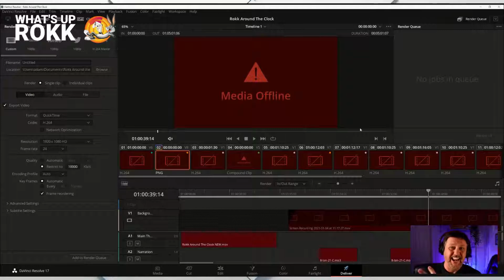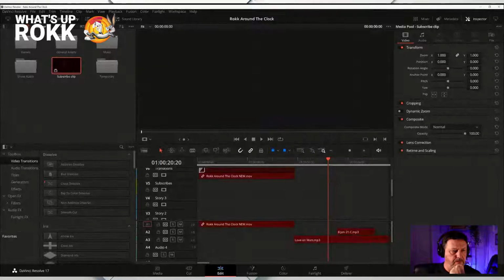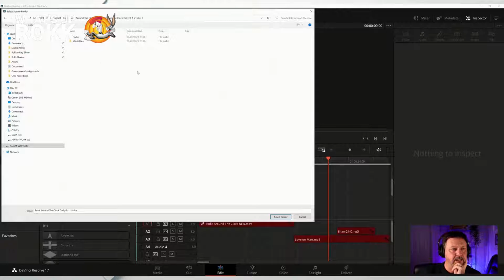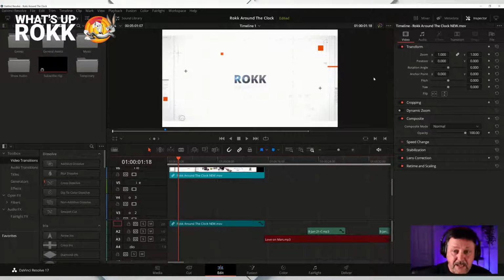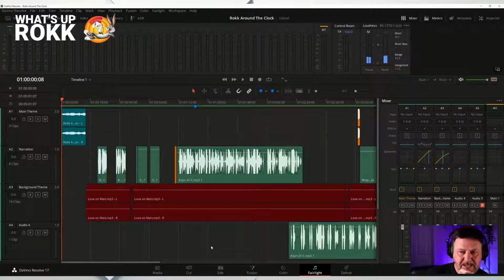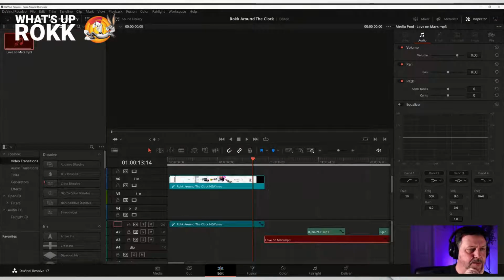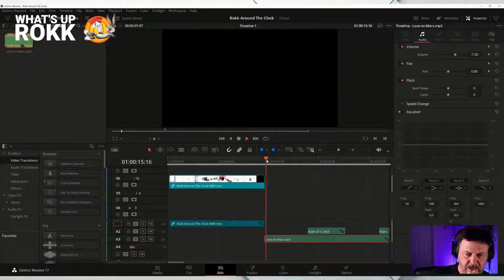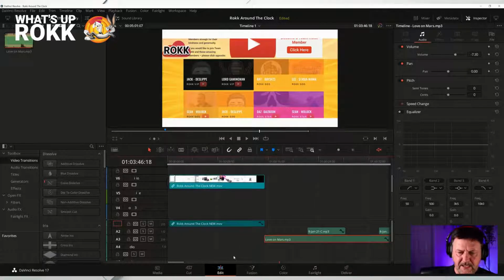What's Up Rokk - working on some creative stuff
Come and say hi as I work on a new intro video for Rokk Around The Clock and talk about diverse topics such as ancient history!